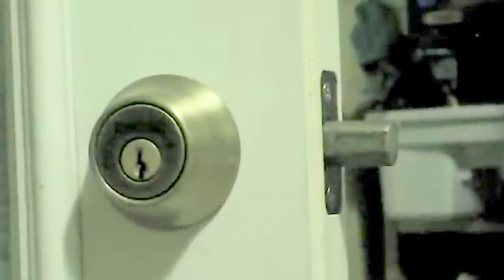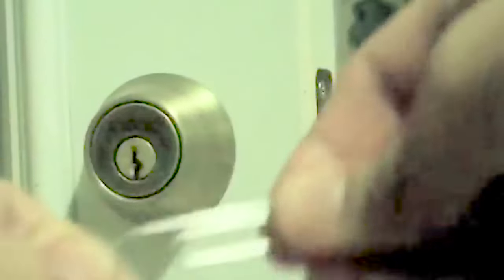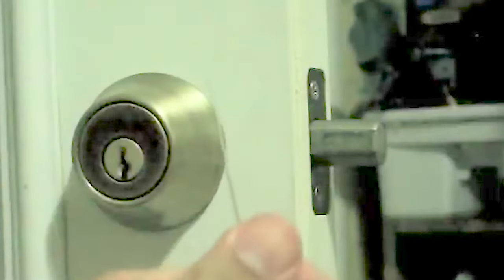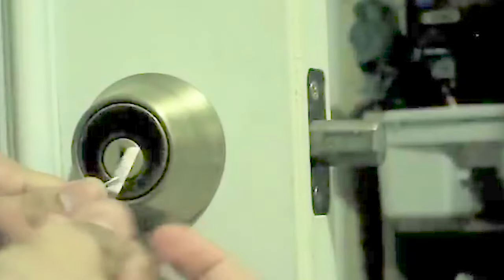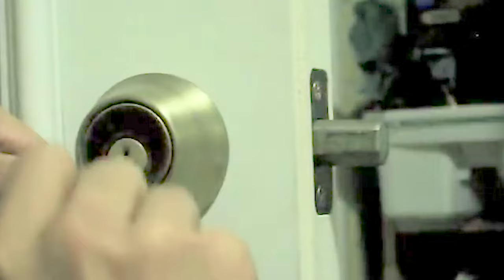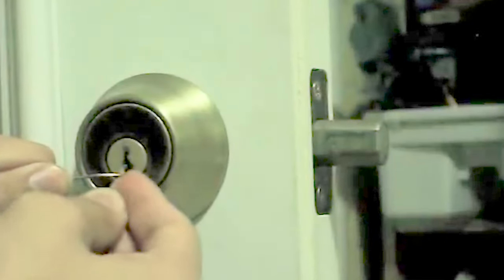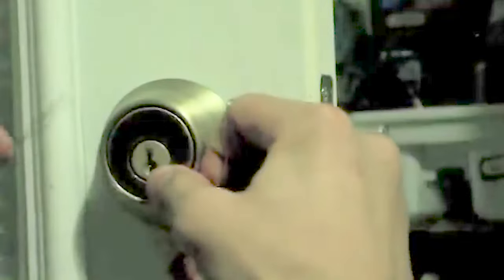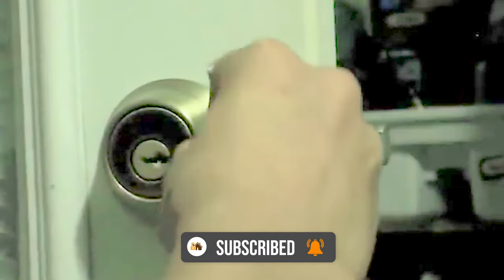How to Pick a Lock By Paper Clips in 2 Minutes - The Alliance Security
How to Pick a Lock By Paper Clips in 2 Minutes the Alliance Security [Amazon]